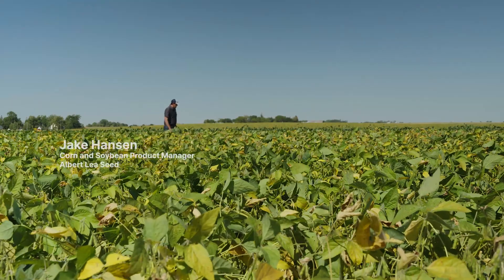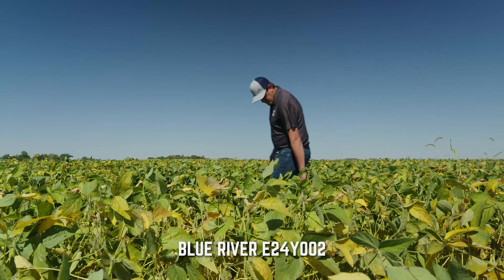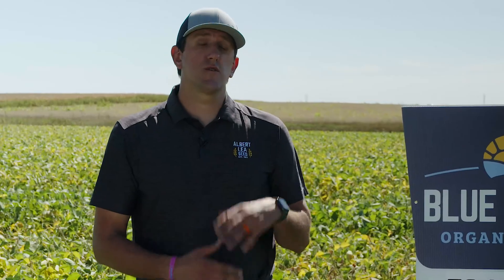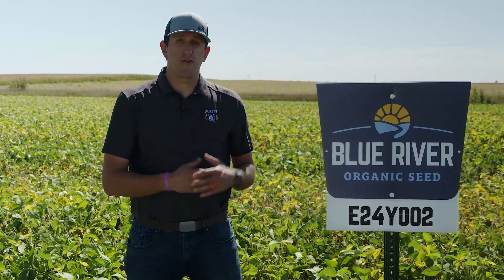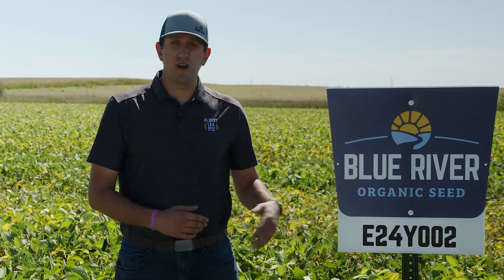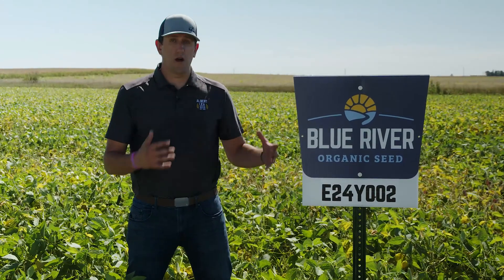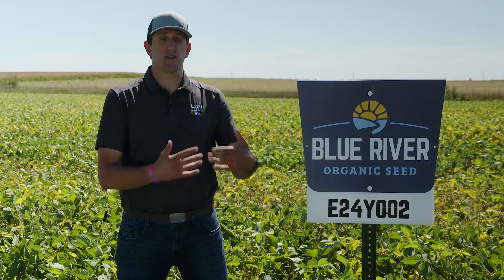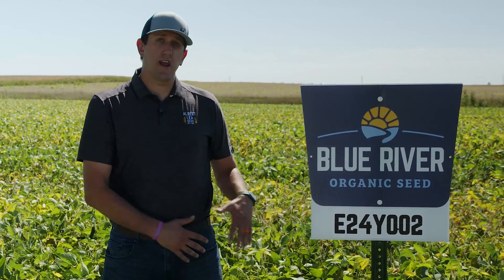BLUE RIVER E24Y002 ORGANIC SOYBEANS | 2.4 RM | ALBERT LEA SEED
Organic E24Y002 Soybeans
2.4 RM
Yellow Hilum, Food Grade
Similar yields to 2188AT12N with better standability
RAG 1 gene for aphid tolerance
Rps1k gene for good phytophthora tolerance and PI88788 for cyst nematode resistance
Medium-bushy plant type to aid in canopy closure
41% protein in our 2023 testing